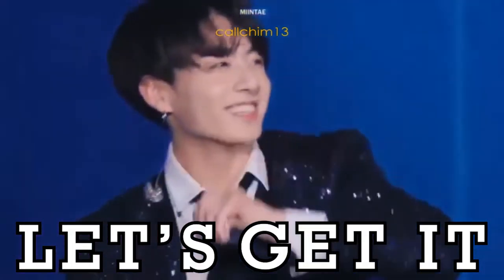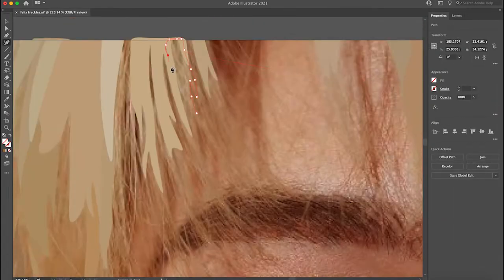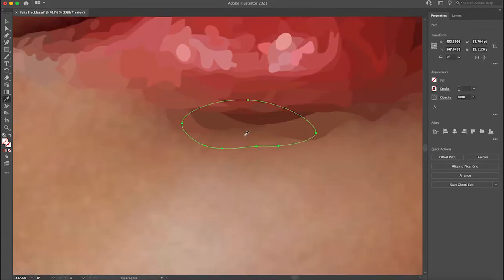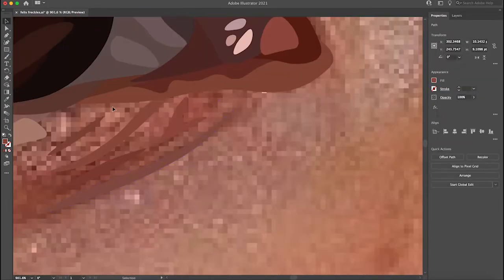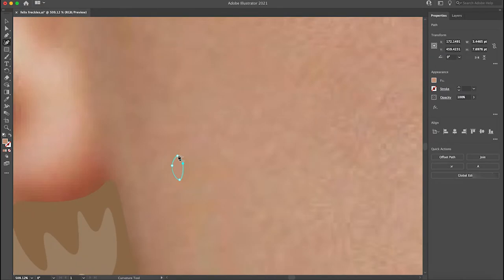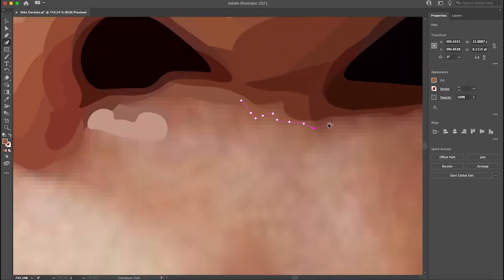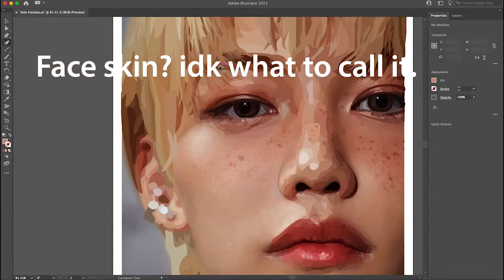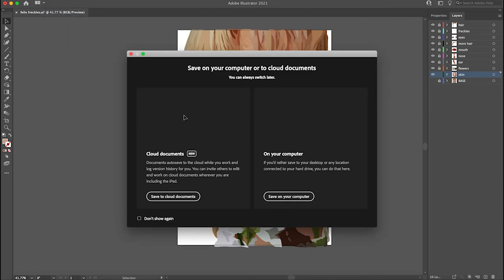REALISTIC Felix portrait in Adobe Illustrator! | x70 speed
I make an EXTREMELY beautiful portrait of Felix (from Stray Kids). Yes, you want to watch until the end because the final art-piece is so dope, you won't believe your eyeballs. Stan Stray Kids and comment who else I should make a beautiful portrait of.